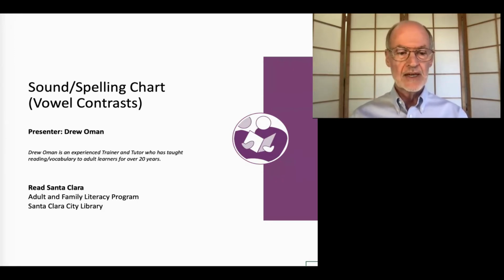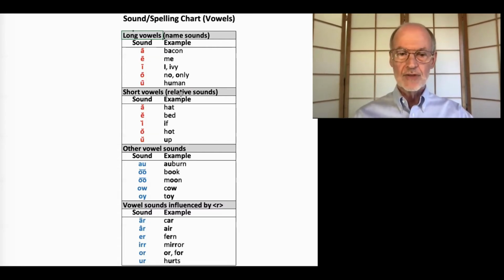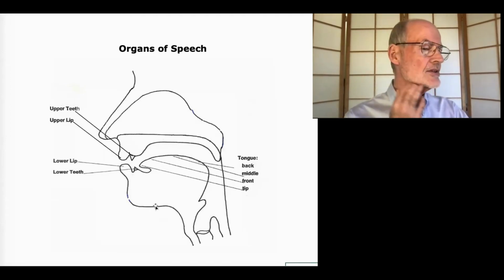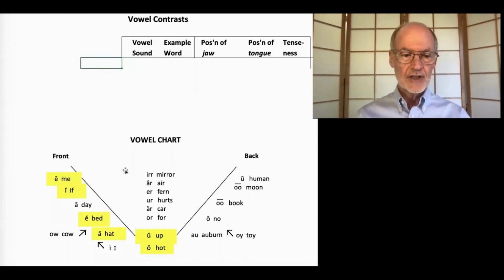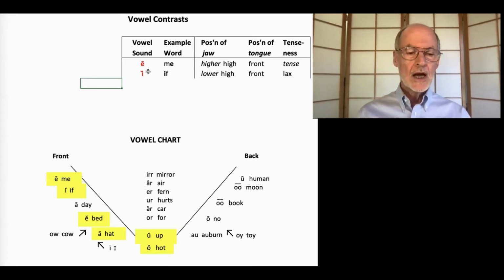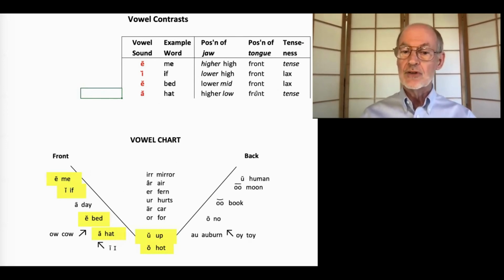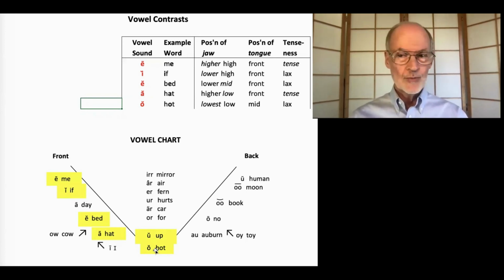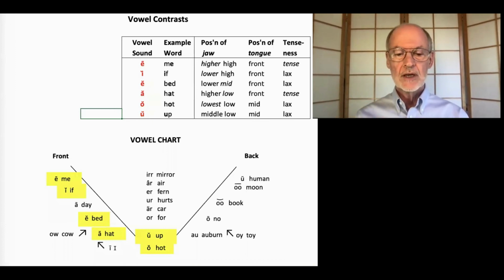Vowel Contrasts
Drew Oman, an experienced Adult Literacy Tutor, Trainer and ESL Instructor, explains in detail the difference in the pronunciation of the short vowels. It is often difficult for learners to distinguish the sounds the short vowels make. He shows how the  short vowel sounds  in English vary based on the position of the jaw, tongue and lips.